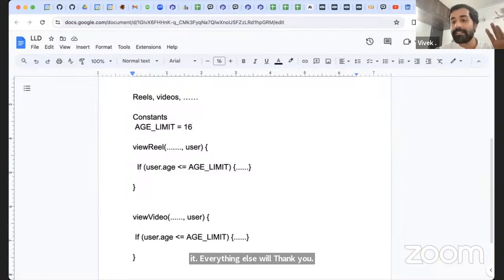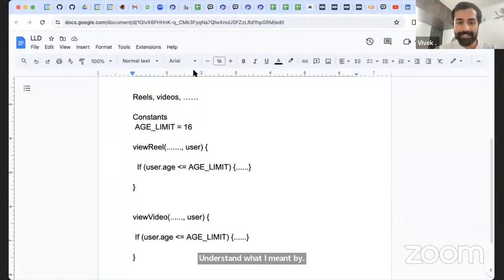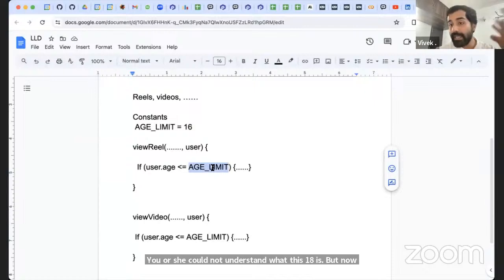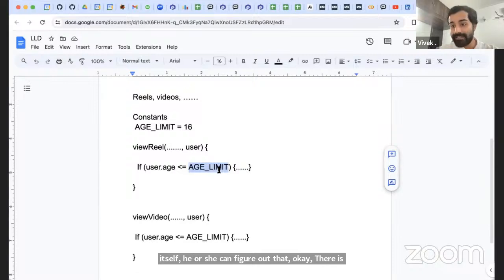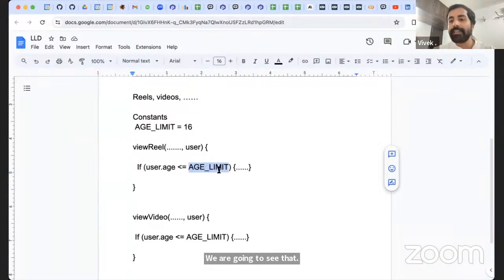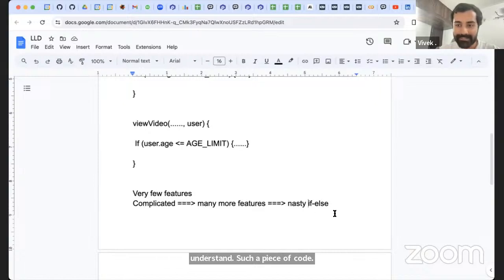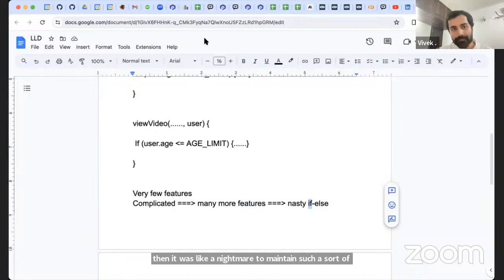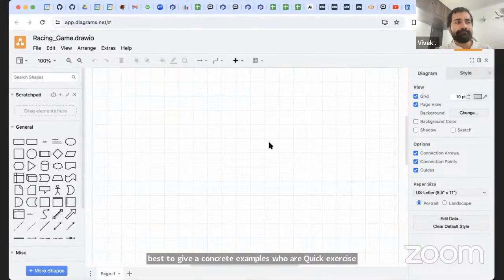Low Level Design: Designing a highly extensible Racing Game